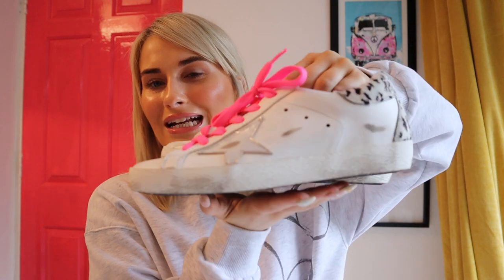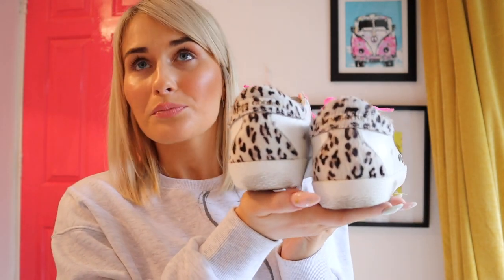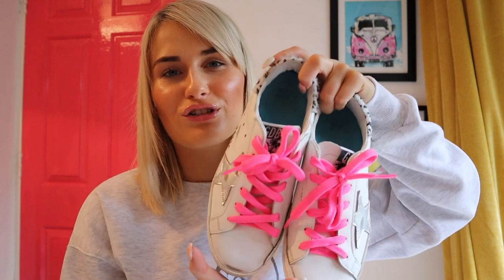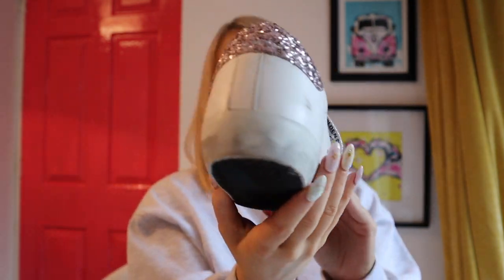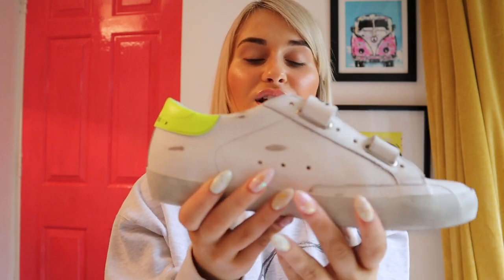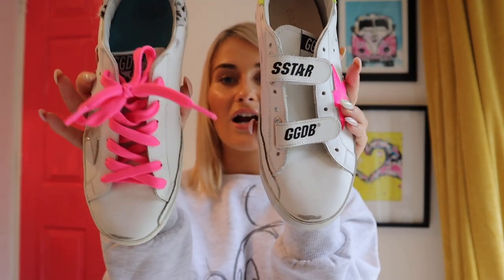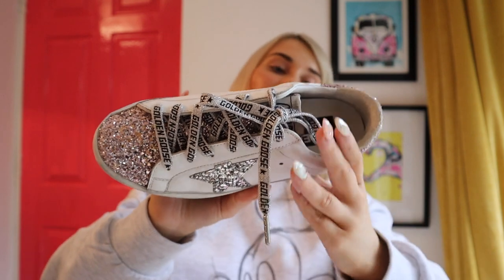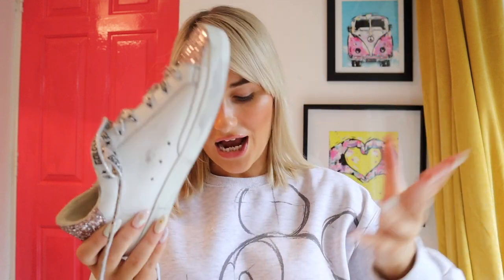NEW GOLDEN GOOSE SNEAKERS IN MY COLLECTION SPRING 2022 | Review on Size, Comfort and Price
WATCH BOTH THIS VIDEO AND MY OTHER GOLDEN GOOSE REVIEW VIDEO IN COMPARISON TO VEJA SIZE, PRICE AND QUALITY BEFORE PURCHASING EITHER BRAND, TRUST ME IT WILL HELP!!!

Hellooo fellow Golden Goose loverssss, I am back with an updated Golden Goose Sneakers / Trainers/ Runners whatever you want to call them 🤣 collection. Here are some of the new Golden Goose sneaker styles in the Spring Summer collection for 2022. The sizing, price and comfort of these Golden Goose are different than my previous video and with that, my thoughts have changed too so I would highly recommend watching *BOTH* videos *BEFORE* purchasing a pair of Golden Goose to make sure you make the right choice of size, style, price etc for you! In this video you'll see a mix of 3 different styles of Golden Goose superstars from the velcro old school style, super sparkly style from the Golden Goose x Revolve collection and this animal print, brand new pair from their new in Spring Summer 2022 season.

Thanks so much for watching guys, I can't wait to hear yer thoughts on these pairs, let me know which is your fave pair and what pair are next on your wishlist!?